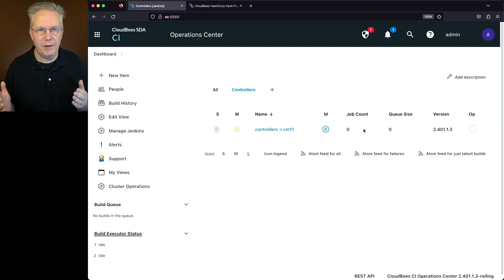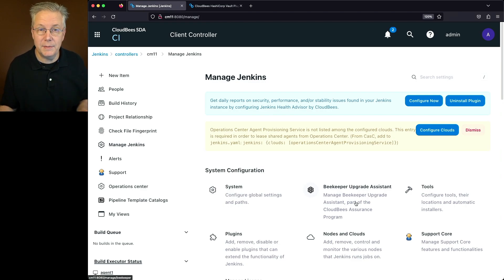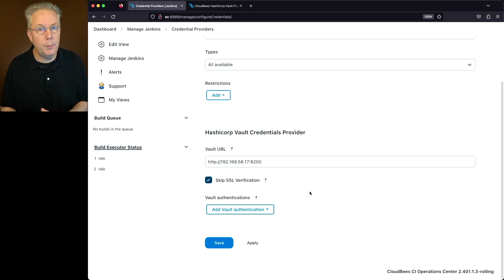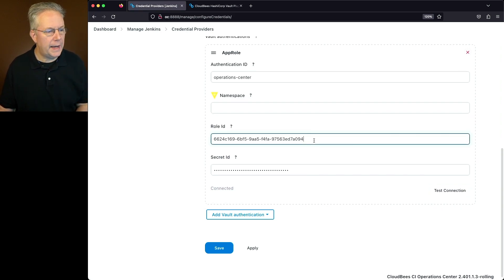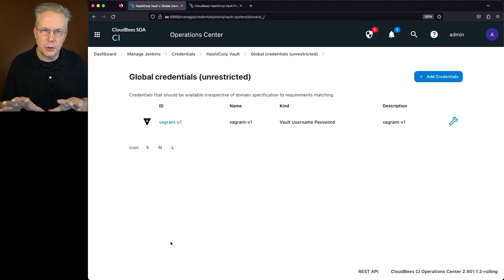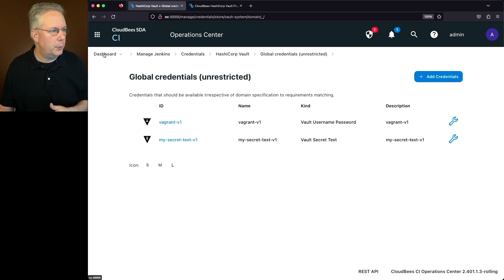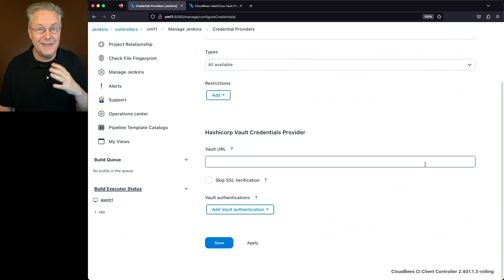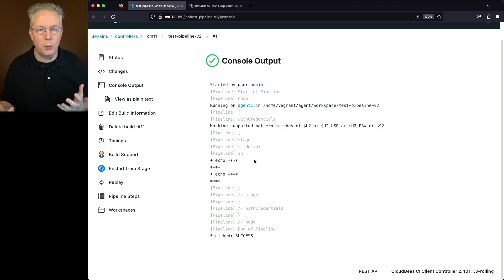Using HashiCorp Vault With CloudBees CI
Timecodes ⏱:

00:00 Introduction
00:05 Overview
00:47 Starting point
01:22 Review documentation
02:29 Review plugin installation
03:47 Setup HashiCorp Vault Credential Provider
08:28 Create credentials mapped to a v1 Secrets Engine
11:59 Run job testing the mapped v1 credentials
14:13 Create credentials mapped to a v2 Secrets Engine
16:25 Run job testing the mapped v2 credentials